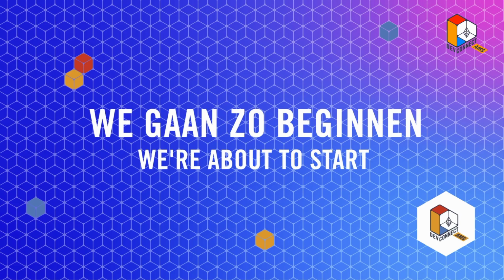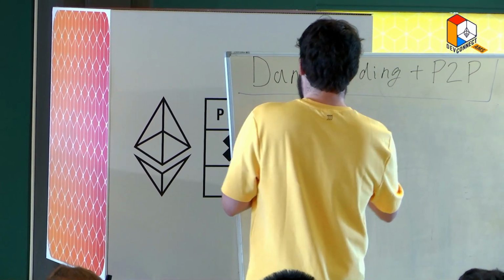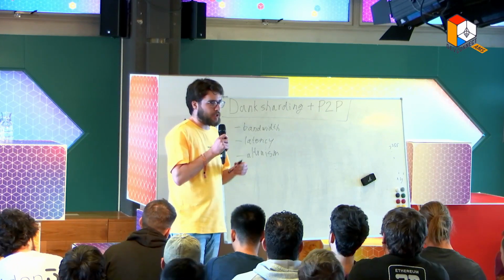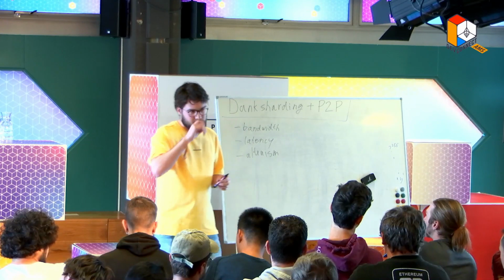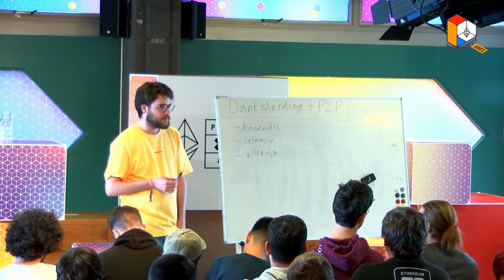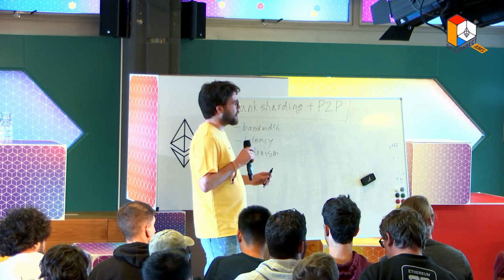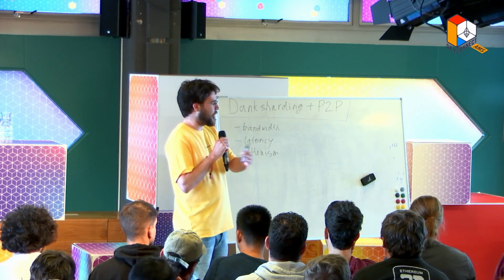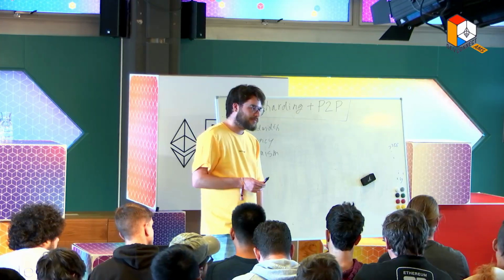Daily Recap, Layer 1 R&D - Day 1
Recap of the Layer 1 R&D - Day 1 workshops